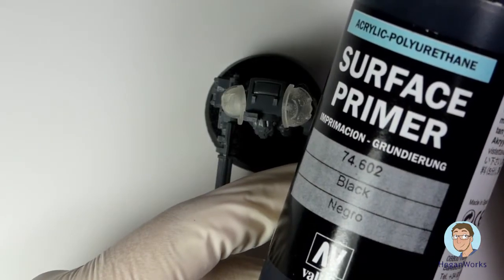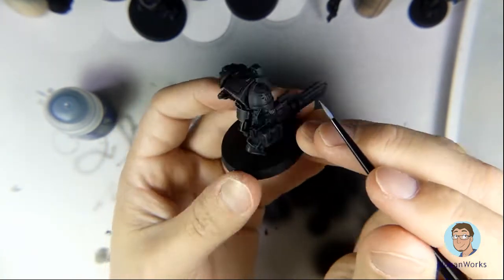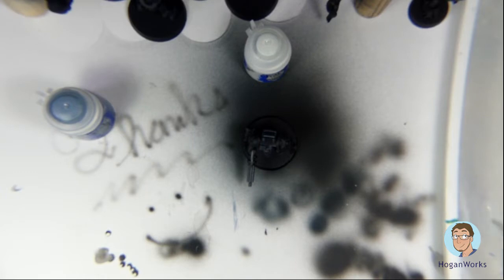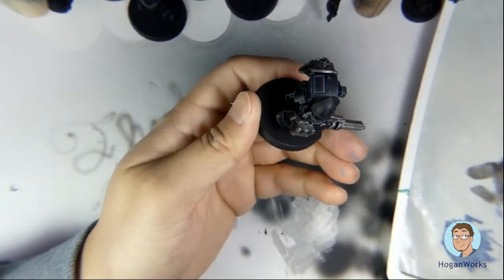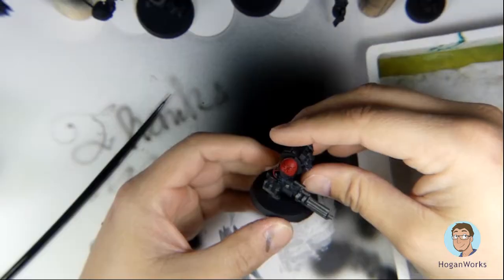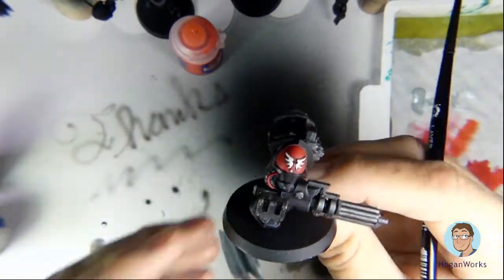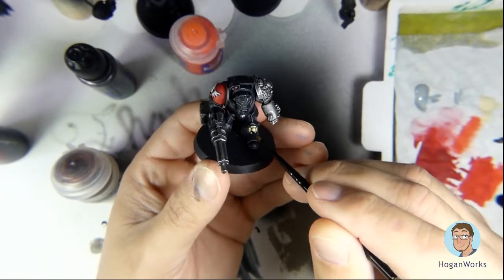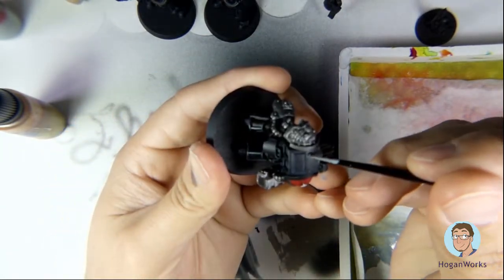Deathwatch Terminator! | Primer, paint, and polish!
I'll be painting a Deathwatch Terminator today! I'll go over custom pieces, priming, edge highlighting, shades, and detail work.